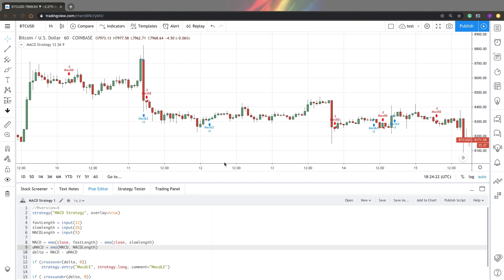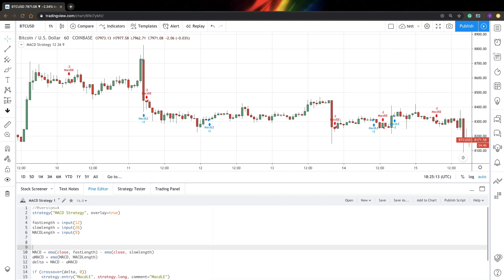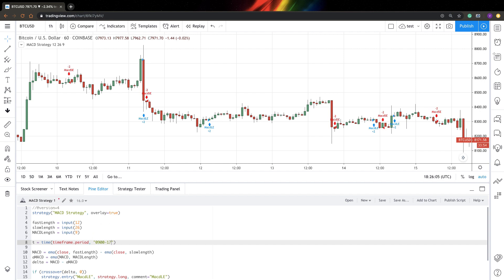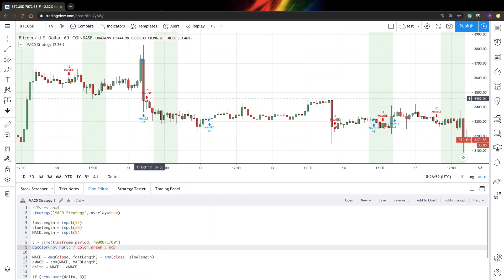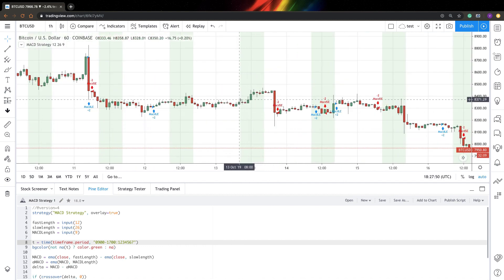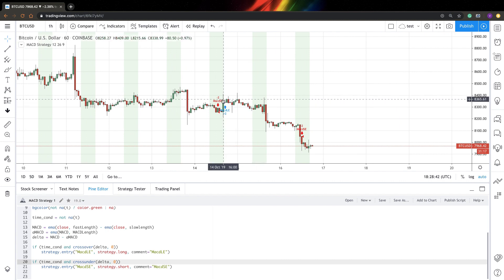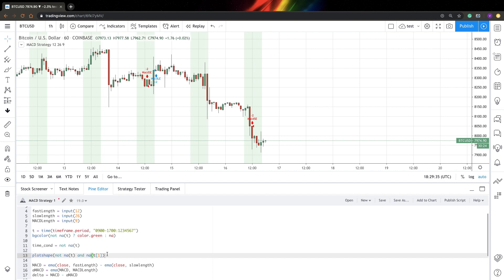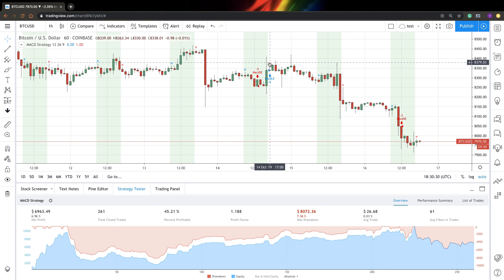Adding time range to PineScript indicator or strategy (TradingView)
In this video, I show how you can add time range to the pine script indicator or strategy.